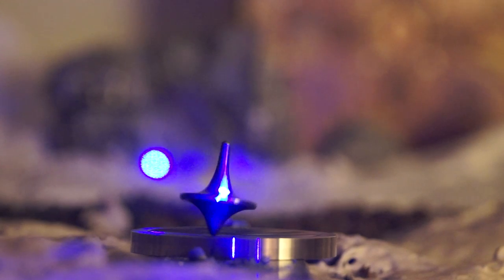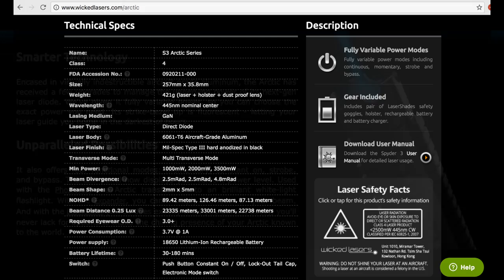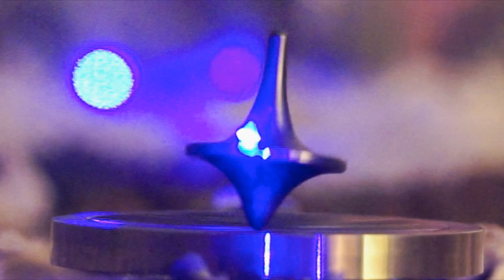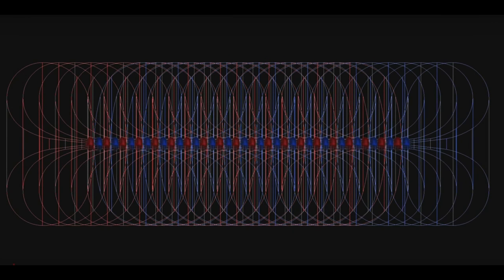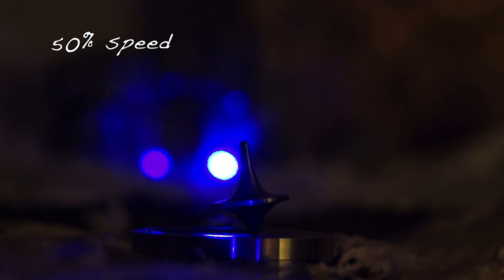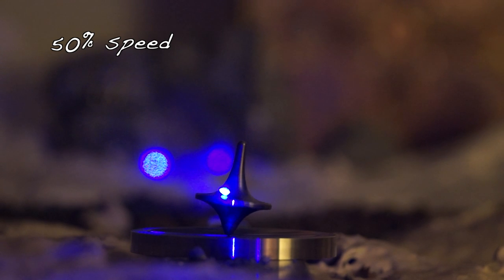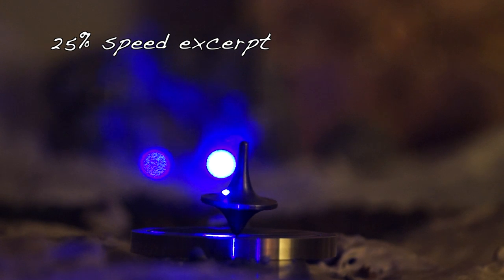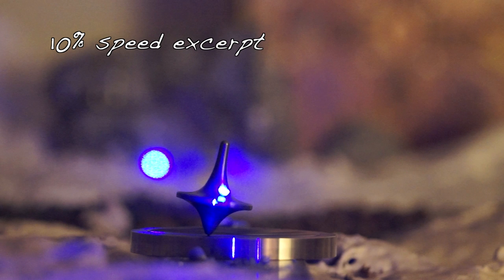New Evidence of Particle/Wave duality of light photons as Primer Fields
One-edged single slit/double slit experiment proving the particle/wave duality of light in regards of David LaPoint's Primer Fields theory. SO FAR, NO ONE COULD EXPLAIN WHAT YOU SEE IN THIS VIDEO WITHOUT DAVID LAPOINT'S PRIMER FIELDS.

Gear used:
- Wicked laser Arctic S3 445nm nominal center 1000 mW
- Foreverspin top (Damascus steel) with spinning base
- Home-made sculpture with antimony (Sb) 99.65% pure ore
- Sony Alpha 99 filming in AVCHD 1080p 25p 24M (FX) with Sony 4-5.6/70-400 SSM lens and B+W 77 486 UV IR CUT MRC filter
- a desk lamp with translucent diffuser
- laser safety googles shielding from 445nm light (do NOT use lasers without appropriate special eye protection!!)